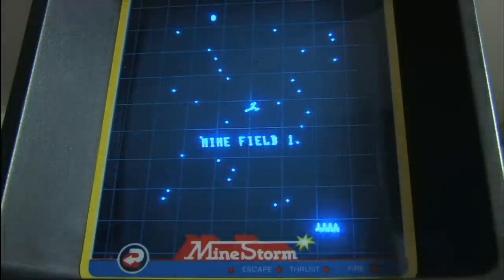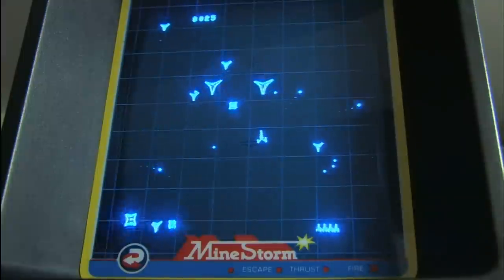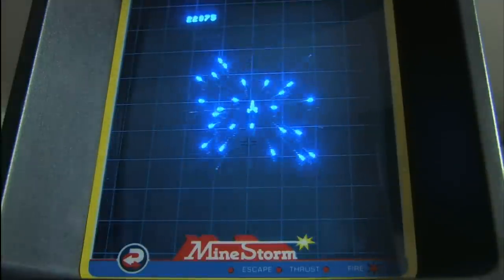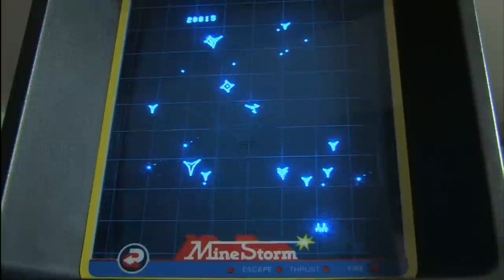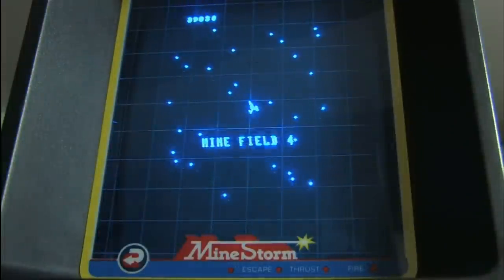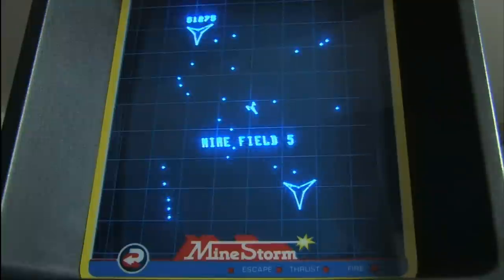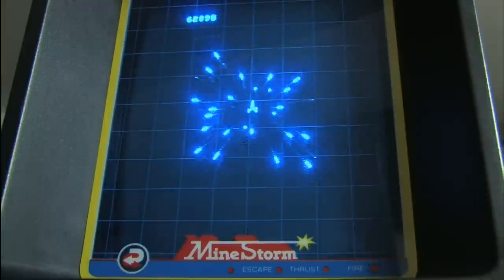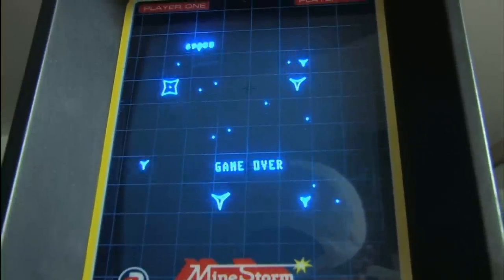Classic Game Room HD - MINE STORM for Vectrex review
Classic Game Room HD reviews MINE STORM for Vectrex from 1982.  Mine Storm is a built in game for the Vectrex (at least for my unit) and is similar to Asteroids with elements of Geometry Wars.  It plays on the Vectrex with vector based graphics and uses a screen overlay to give some style and show the button layout for the Vectrex controller.  Shoot bad guys in space and avoid the nasties that try and chase you around the screen.  Mine Story is an excellent arcade game that feels like an arcade game when played on the Vectrex with the awesome controller.  This CGRHD review of Mine Storm on Vectrex has gameplay footage from Mine Story and game play showing the Vectrex video game console from GCE in action!  This is an excellent game for retro gamers and fans of old school video games and arcade classics from the early 80's.